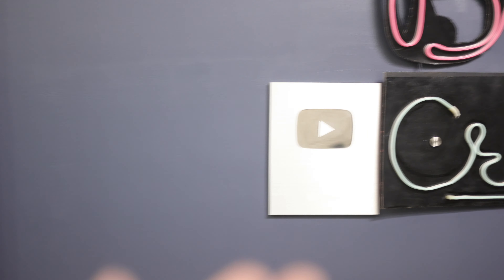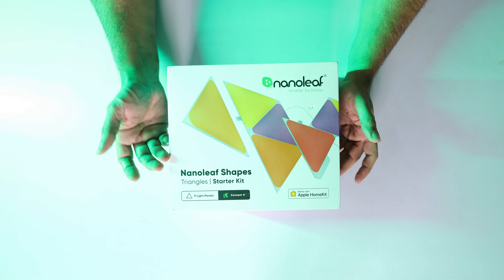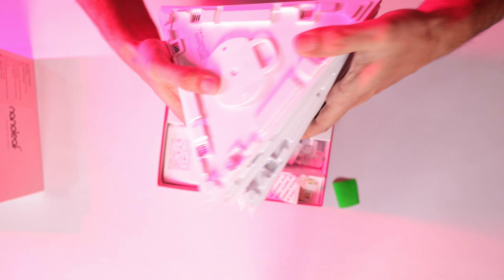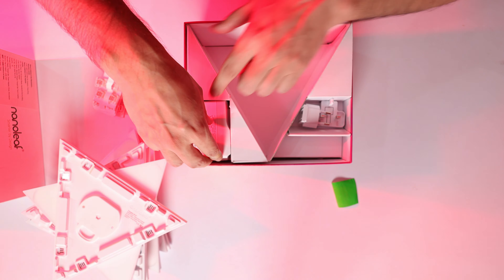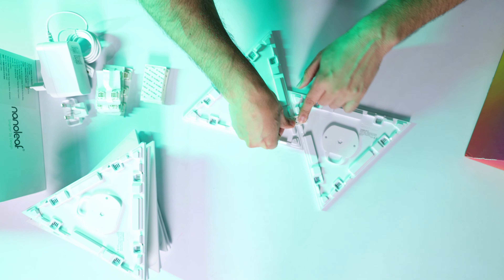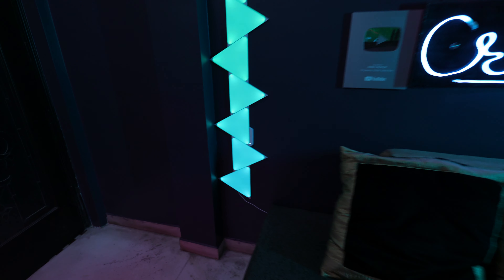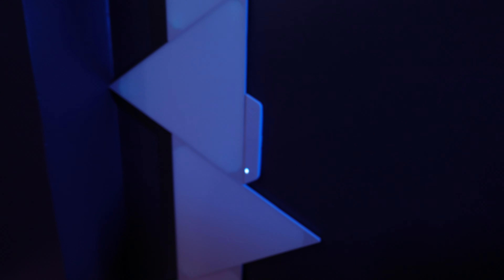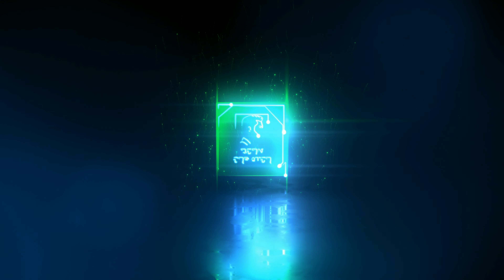Nanoleaf Shapes Triangles Smarter Kit rgb Unboxing, Setup & Review | Born Creator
Top 8 Best USB C Hub for MacBook and i MAC

 → 𝐏𝐞𝐫𝐢𝐩𝐡𝐞𝐫𝐚𝐥𝐬
 • 2nd display : Acer Aopen 20 inches
 • Mousepad: TUKZER RGB XL
 • Headset: hyperx cloud core 7.1
 • Keyboard: ANt Esport mk 3200 RGB Mechanical Gaming Keyboard